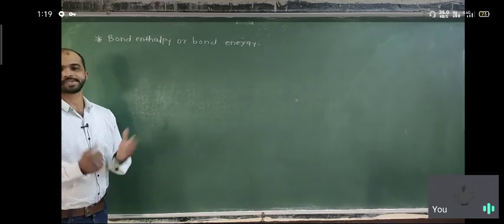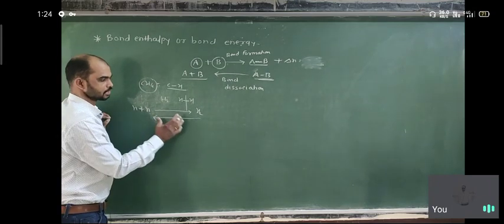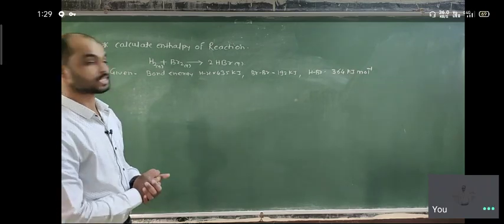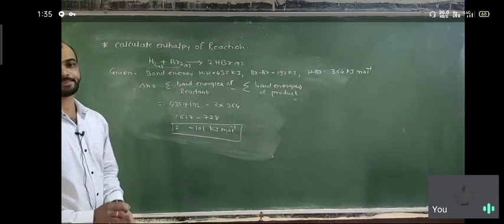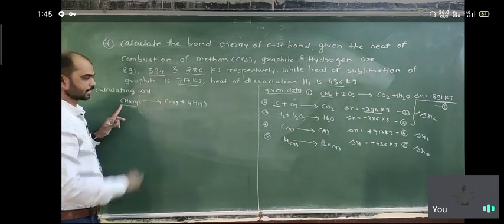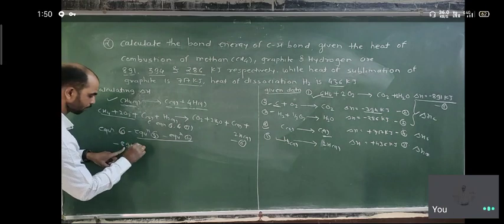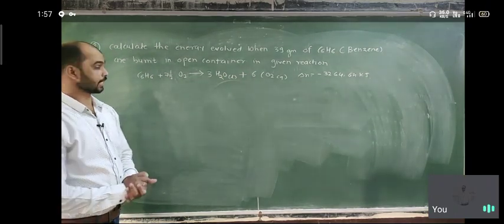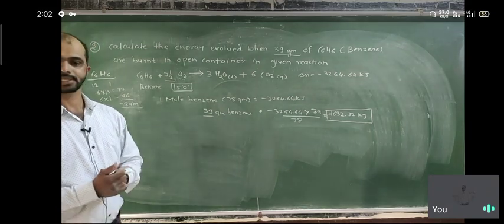FYBSC CHEMICAL ENERGETICS BOND ENTHALPY